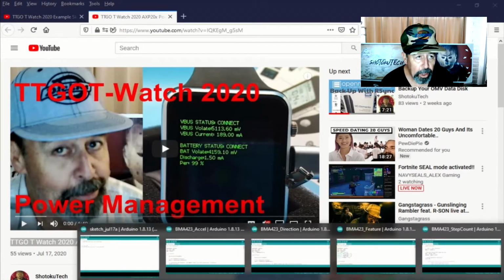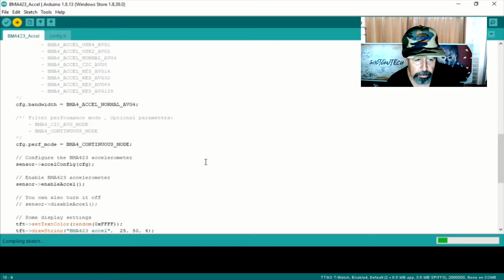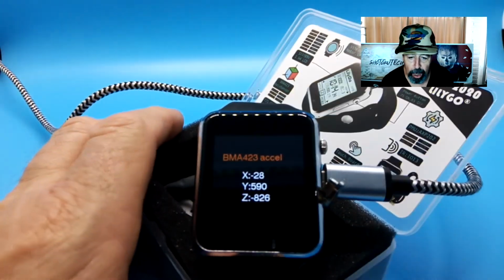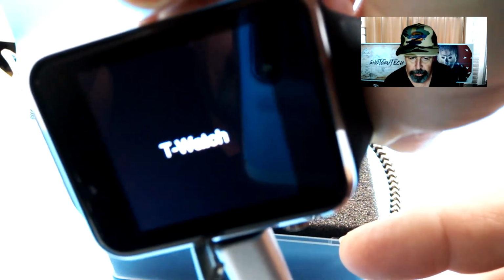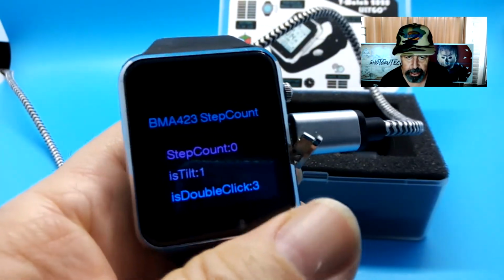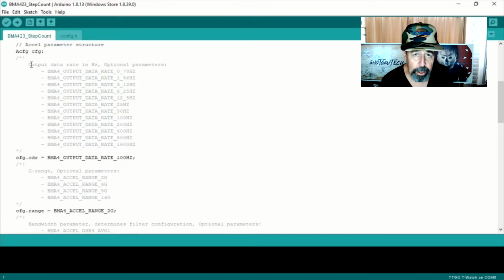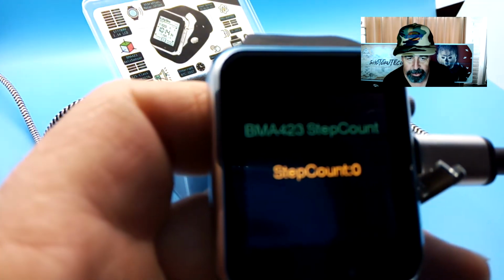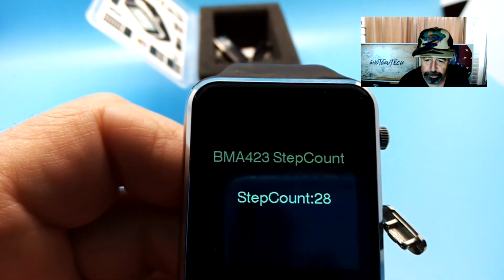TTGO T-Watch 2020 BMA423 Acceleration Sensor Example Sketches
Explore the realm of motion with the TTGO T-Watch 2020s built in BMA423 Accelerometer. Spin your TTGO T-Watch 2020, shake it, tap it and swing it. These example sketches are sure to move you.